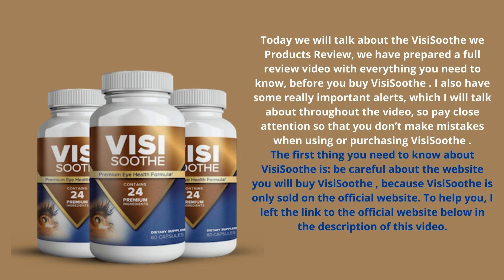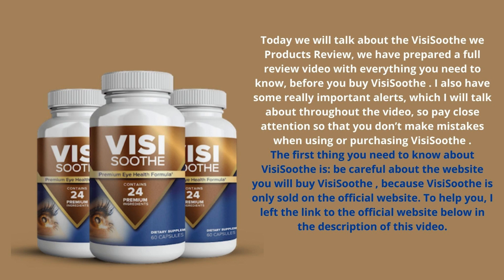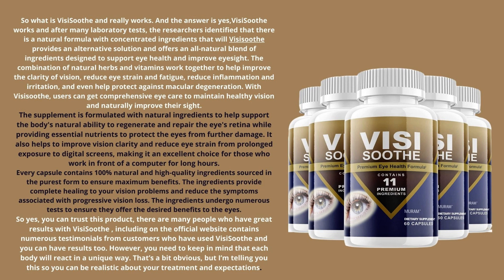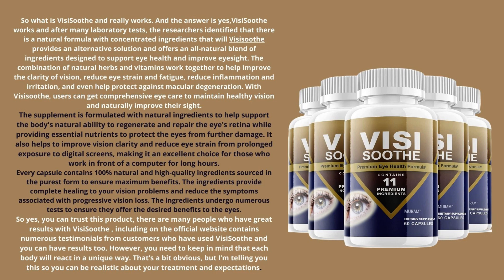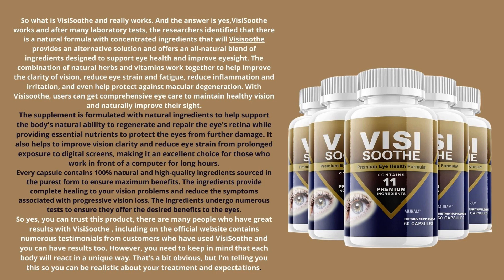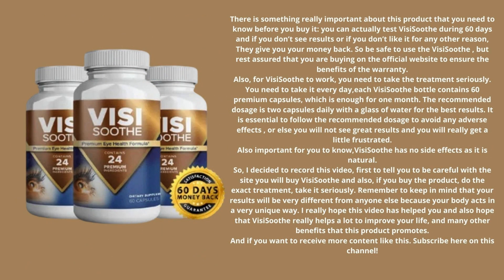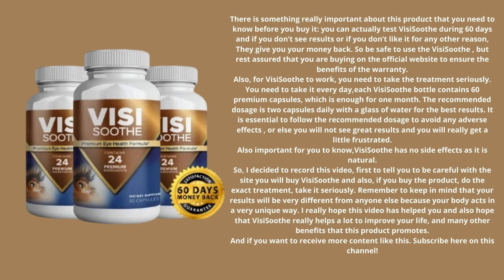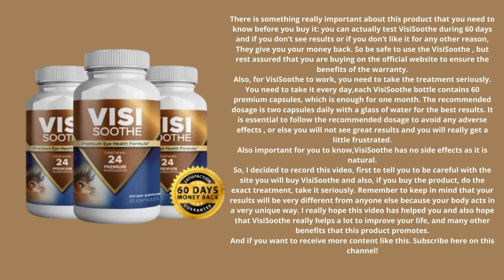VisiSoothe Review - Don`t Buy Without Watching This - VisiSoothe Supplement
In today’s video, you will see a full review about VisiSoothe. We have gathered important information about VisiSoothe, with everything you need to know before purchasing the supplement.
Visisoothe is a unique supplement that helps users improve their eyesight by providing essential nutrients and antioxidants to help maintain the health of the eye cells. It contains a combination of ingredients that have been clinically proven to support healthy vision. It can help reduce the risk of developing severe eye problems by protecting your eyes from the harmful effects of free radicals and improving the eyes' overall health.

But is it worth buying VisiSoothe?
How is the right way to use VisiSoothe?
Does VisiSoothe really work?
Is VisiSooothe safe?

To get all the answers to every question about VisiSoothe, and yet, better understand the composition, and all the important points of this product, watch this full video.
We have prepared a very thorough review about VisiSoothe, and hope to help you find the best product to achieve your goals!
If you like this video, please leave your like!